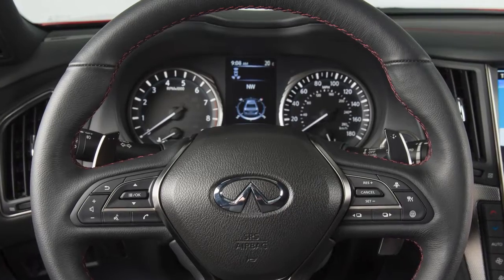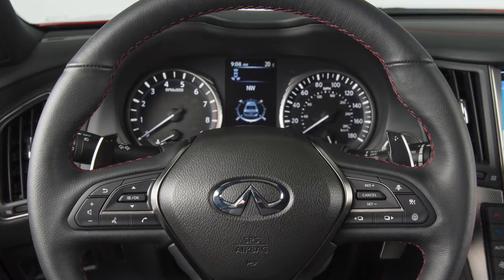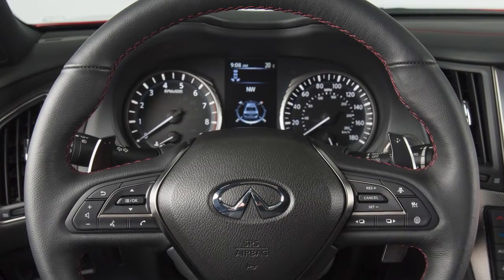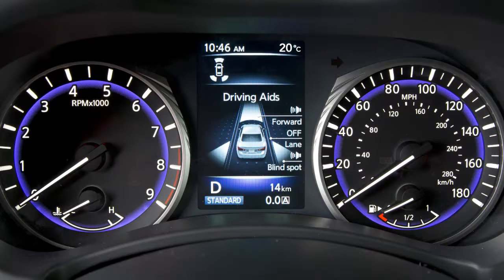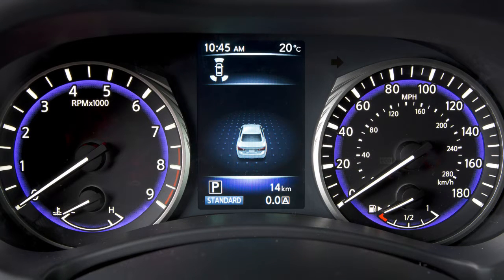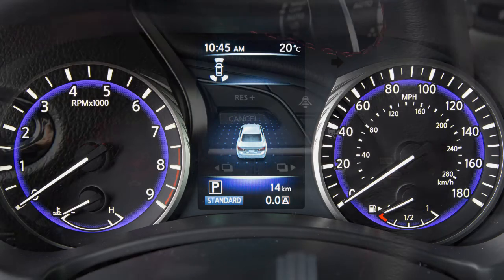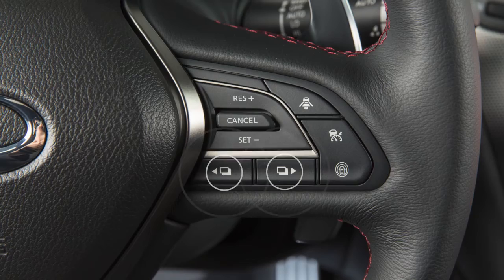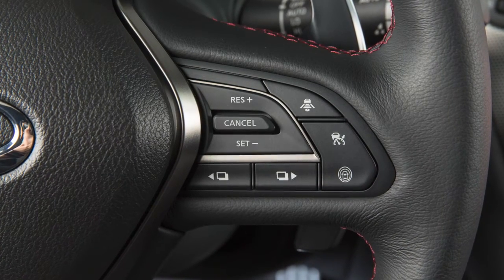2023 INFINITI Q50 - Vehicle Information Display